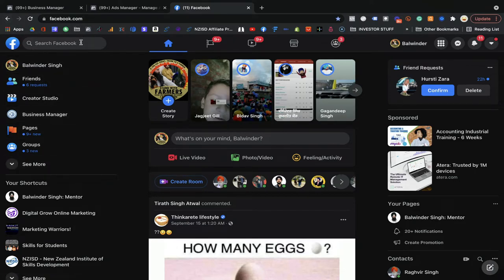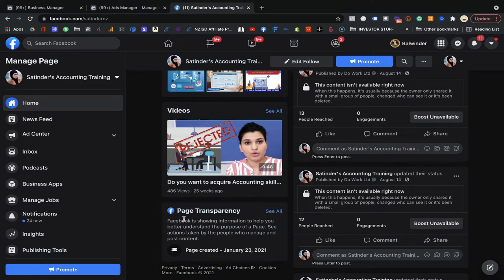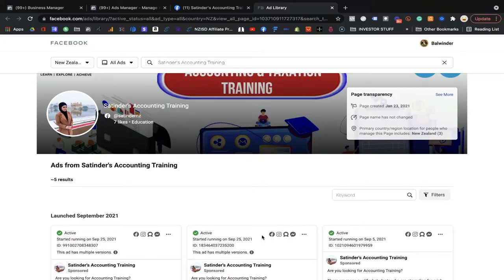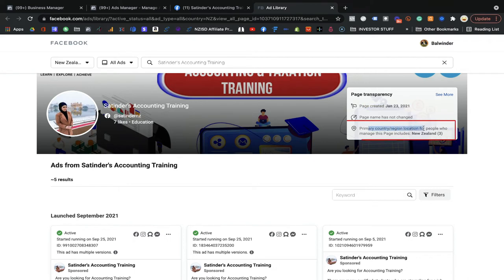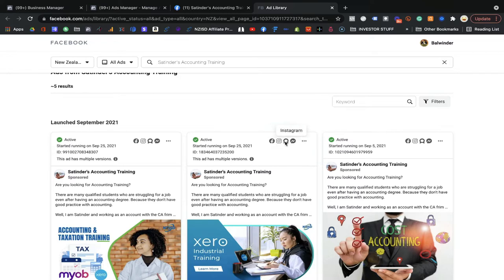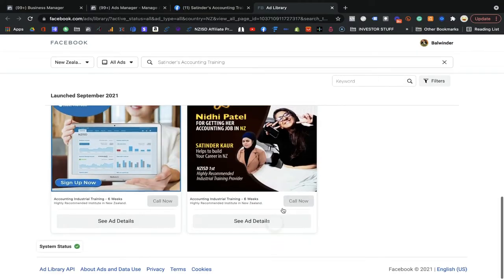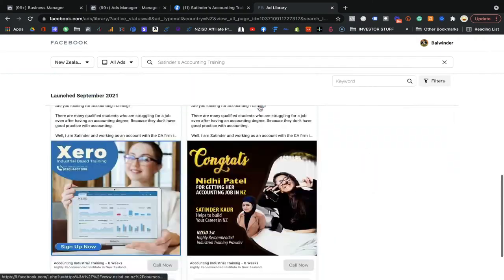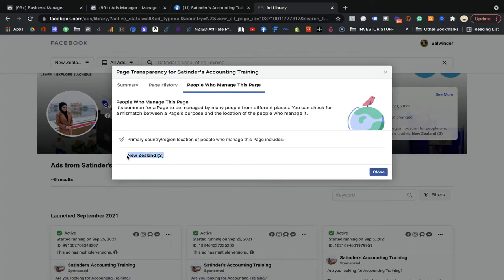Understanding About Your Competitor's Facebook Ads In Seconds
In this video, I'm going to show you the way of Understanding About Your Competitor's Facebook Ads In Seconds. This is a great way to get a sneak peak at what your competitor is doing to market their business and see where you might need to improve.

Facebook Ads are a great way to reach your target market, but they're also a lot of work. If you want to stay ahead of the competition, then you need to know what their ads are doing. This video will teach you about the complete Understanding About Your Competitor's Facebook Ads In Seconds, so you can start strategizing to beat them at their own game!

LOOKING FOR SOCIAL MEDIA MARKETING SERVICES? We have the expertise to RUN, MANAGE & OPTIMIZE. Book your FREE Consultation Today!

If you want to become a skilled Digital Marketer to get Digital Marketing Job, want to make career in Digital Marketing or If you want to gain knowledge of Digital Marketing to run your business online, Just click on the below Link and Enroll for Digital Marketing Master Program.

Time Stamp:
0:00 Intro
0:34 Competitor Business Page
0:56 Page Transparency
1:13 Facebook Ad Library
1:21 Ads of Your Competitor